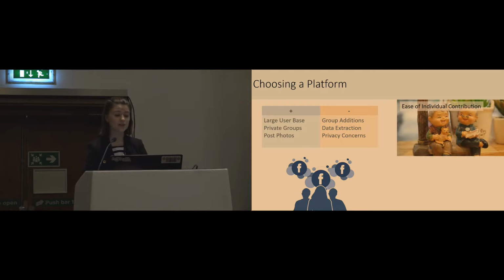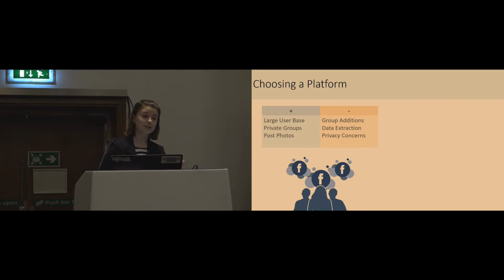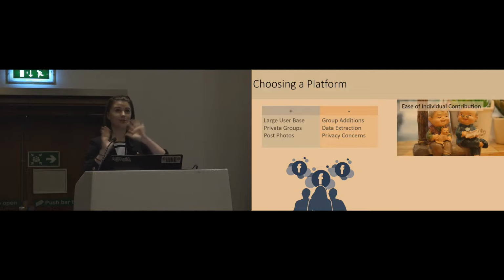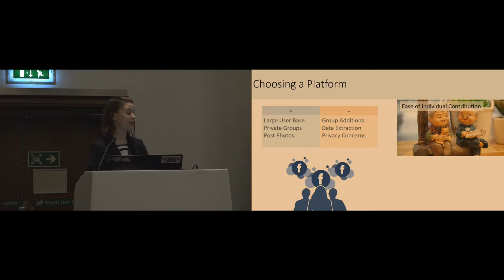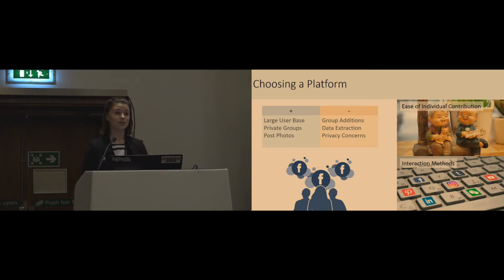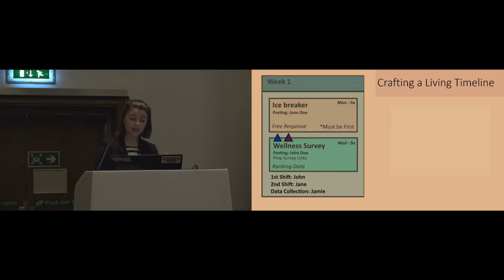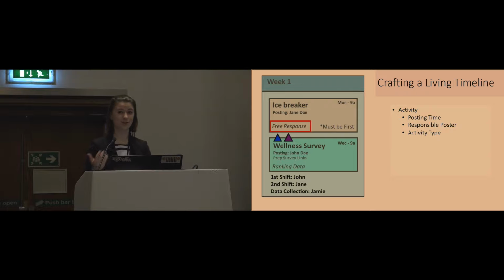Lessons Learned from Research via Private Social Media Groups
Cassie Kresnye, Juan Fernando Maestre, Ben Jelen, Mona Alqassim, Maria Wolters, Katie A. Siek

Session: Studies: Accessibility

Abstract
As research methods evolve to provide a voice to understudied, distributed communities, we explore our experiences running and analyzing Asynchronous Remote Communities (ARC) studies. Our experiences stem from four separate Facebook-based ARC studies with people who experience: rare disease, pregnancy, miscarriage, or HIV. We delve into these studies' methods, and present updated guidelines focused on improved study design, data collection, and analysis plans for ARC studies.